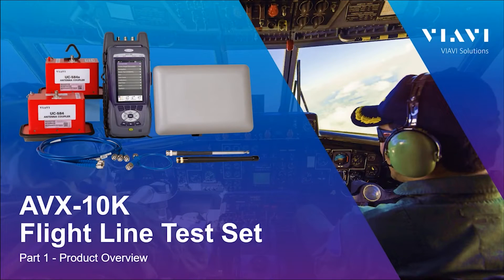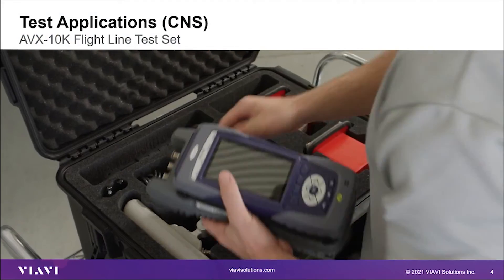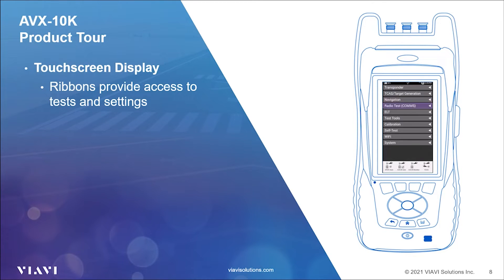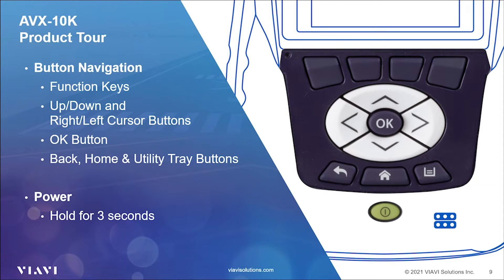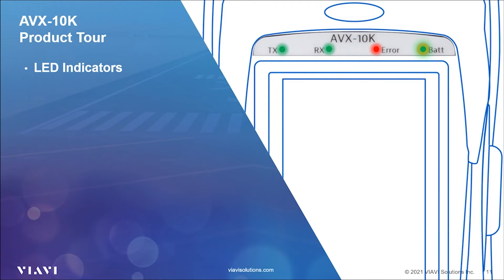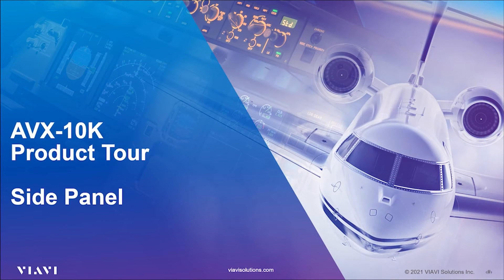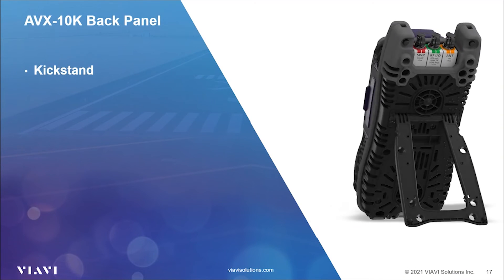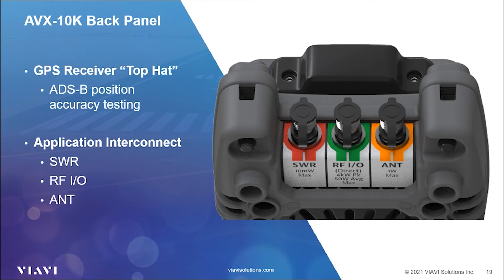AVX-10K Training - Overview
The AVX-10K is a comprehensive flight line test solution providing today’s Avionics Technician with an easy to use instrument for many maintenance needs.